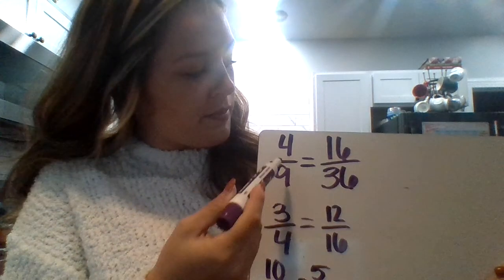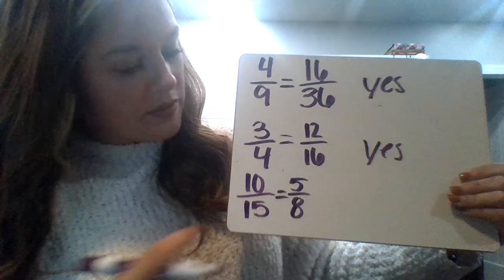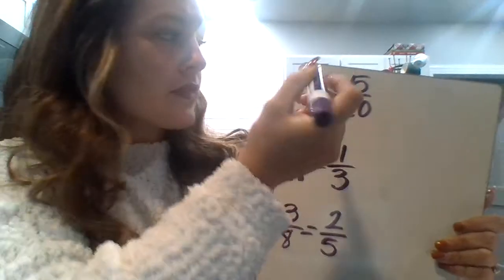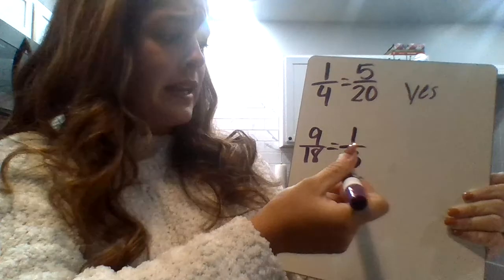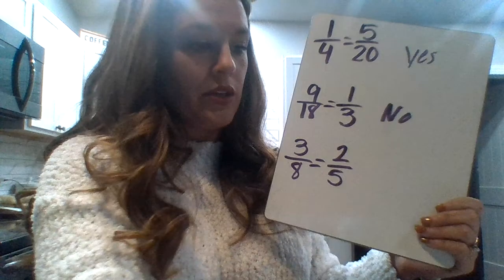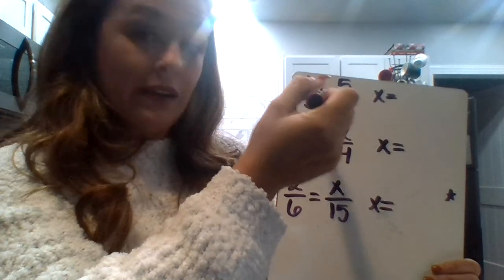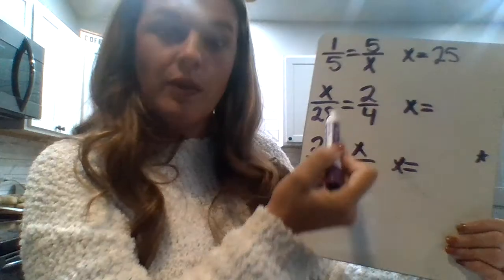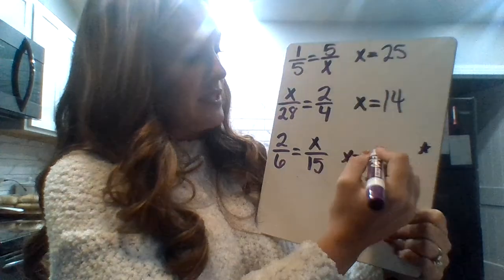Lesson 3 proportions